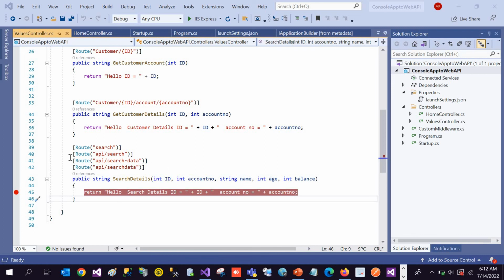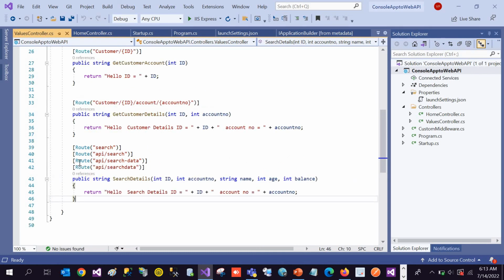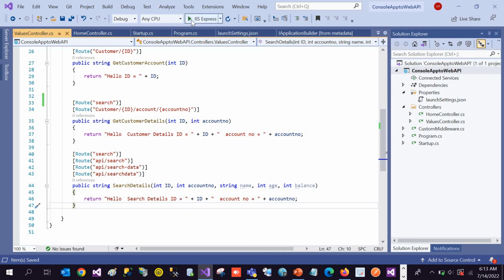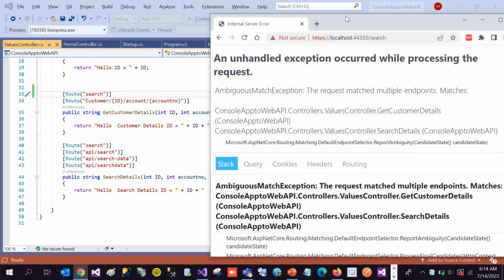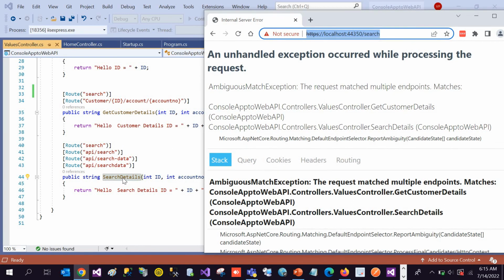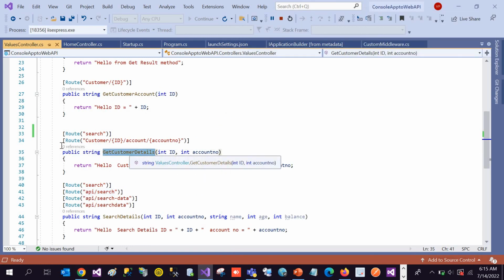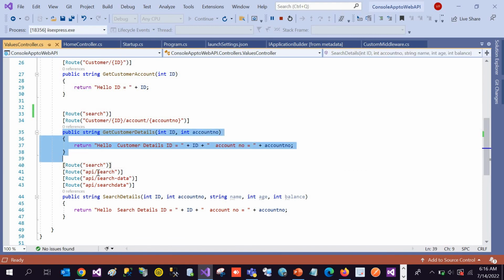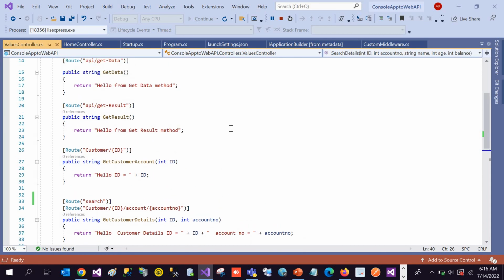Can Multiple resources have same routing URL ? | ASP.NET Core Web API Tutorial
Can Multiple resources have same routing URL ?

3) Do Sharing with others..